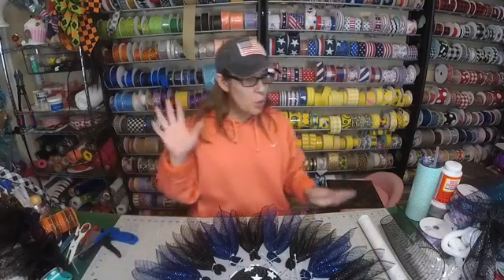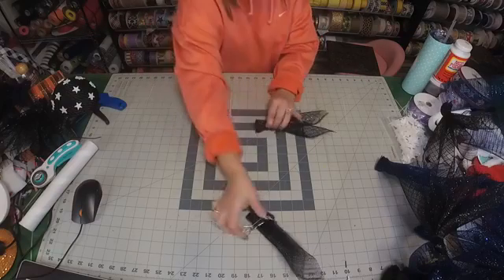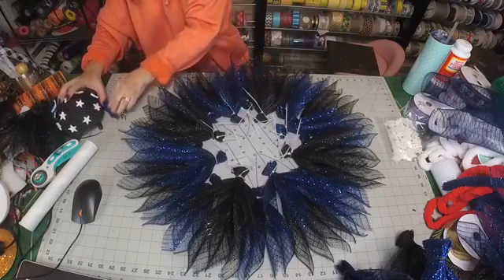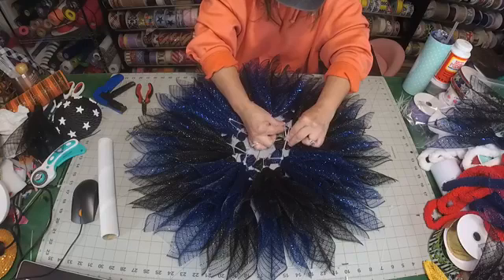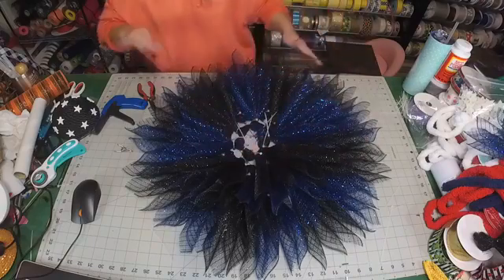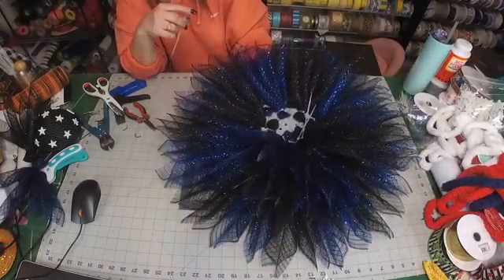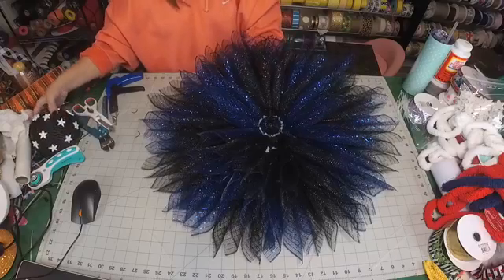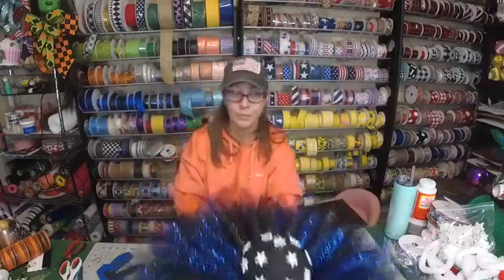makeitlikeMichele | How to Make a Flower Wreath | Decor Flower